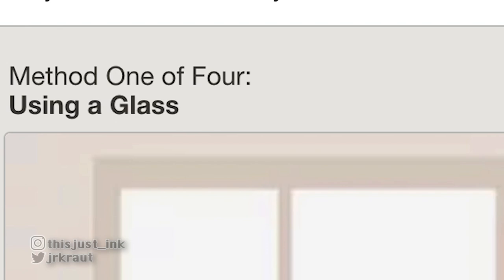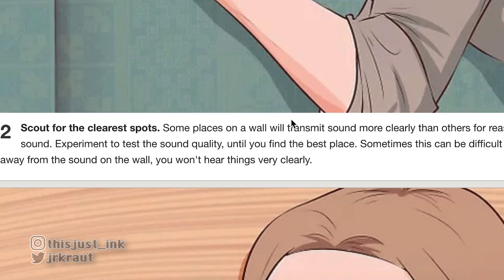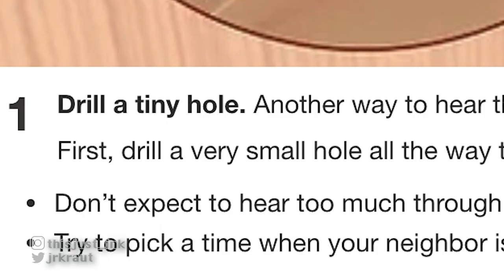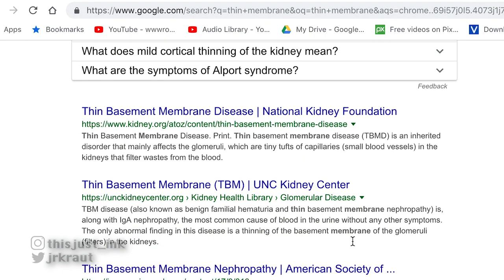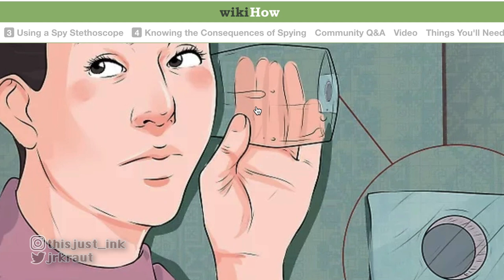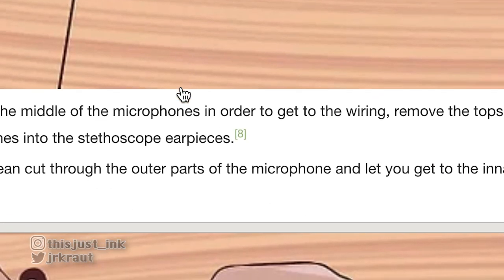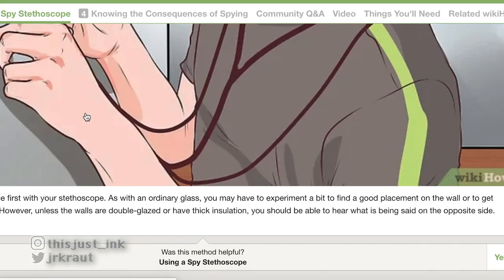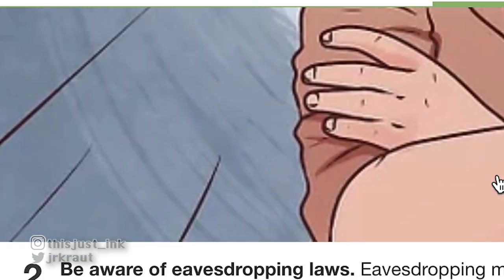HOW TO HEAR THROUGH WALLS (WIKIHOW REVIEW) #4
HOW TO HEAR THROUGH WALLS

WIKIHOW REVIEW

THIS WEBSITE IS CRAZY LOL